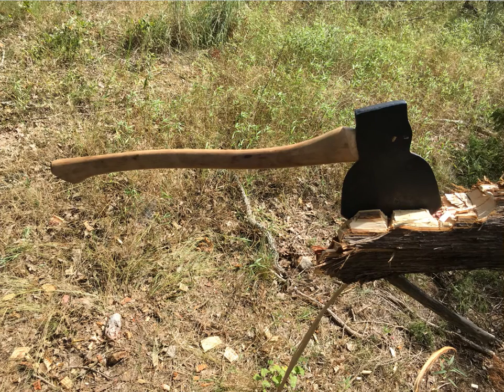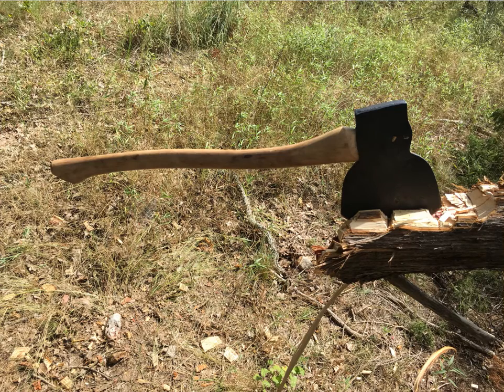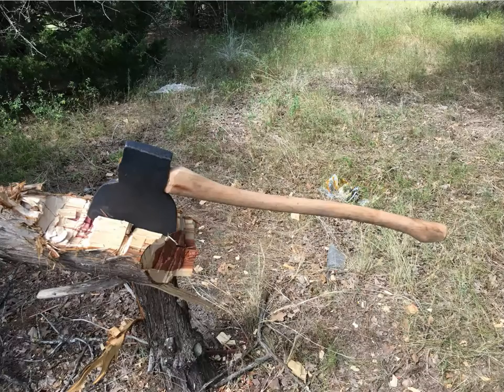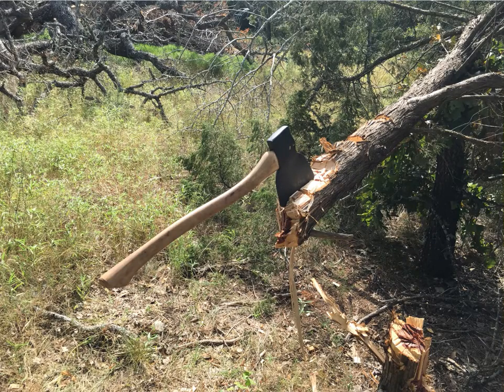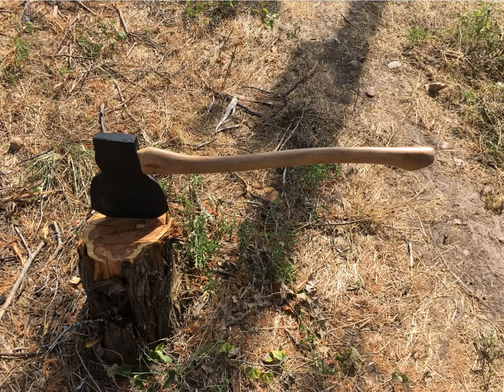Vintage Adams Broad Axe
Just some images of the Adams broad axe head that I found, cleaned up, and hafted.